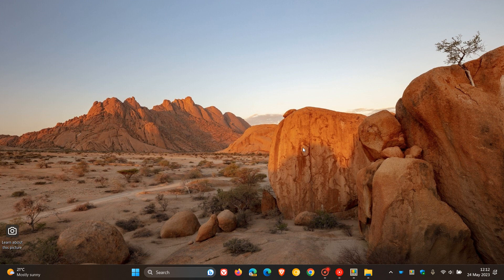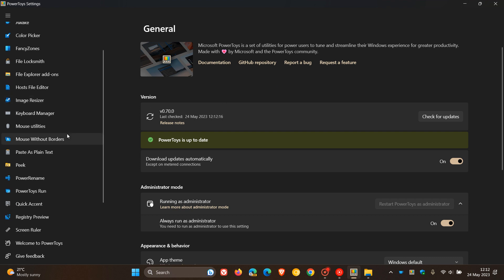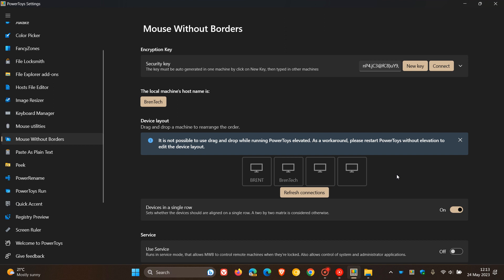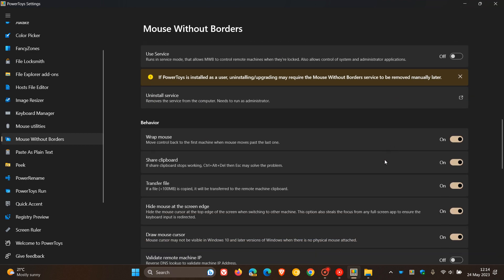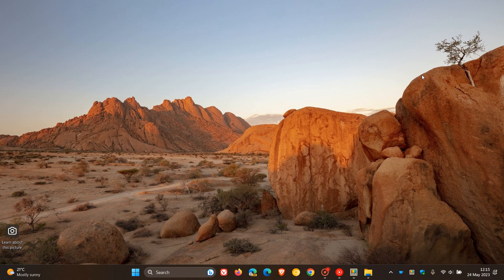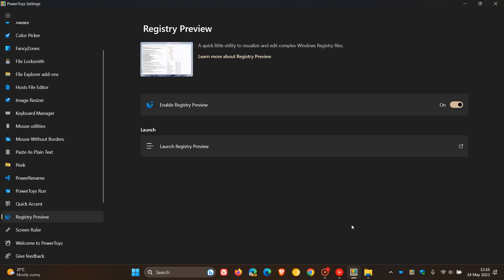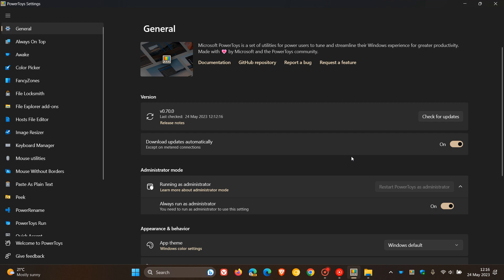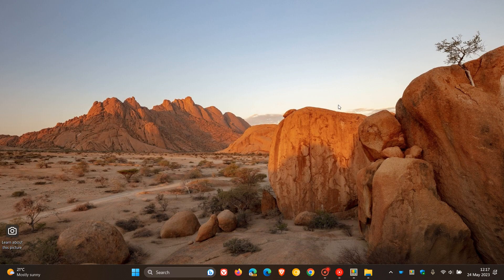Microsoft releases PowerToys v0.70 with new Mouse Without Borders and Peek file preview and more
This latest release includes various fixes and improvements and also includes two new features. The first is Mouse Without Borders, that enables you to interact with other computers from the same keyboard and mouse and share clipboard and files between the machines. The second is Peek, which is a utility that shows a quick preview of files selected in File Explorer when you press a shortcut